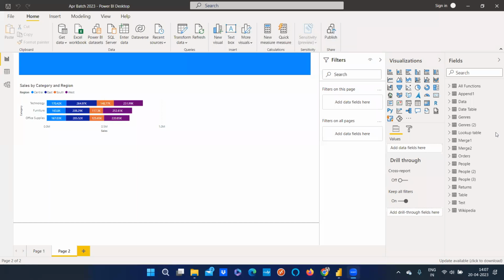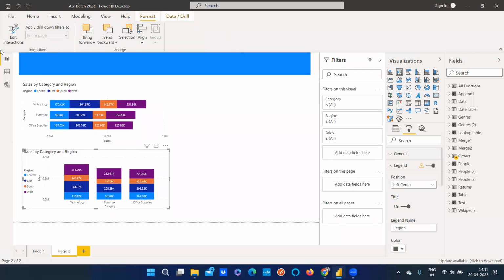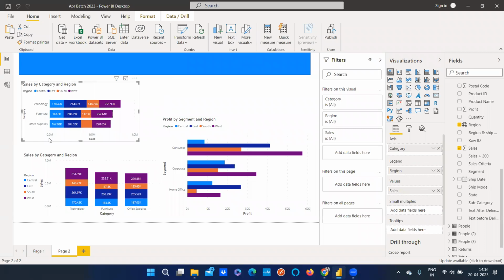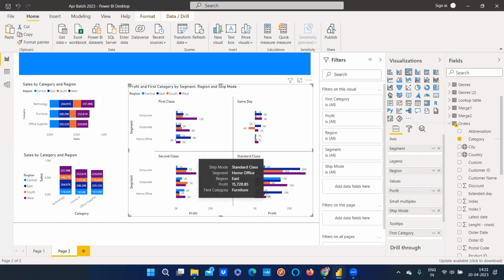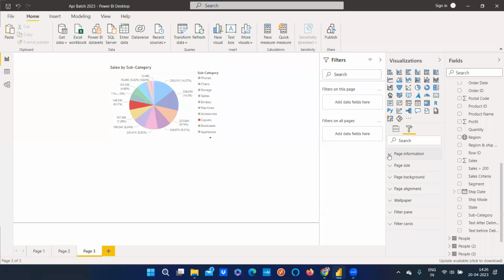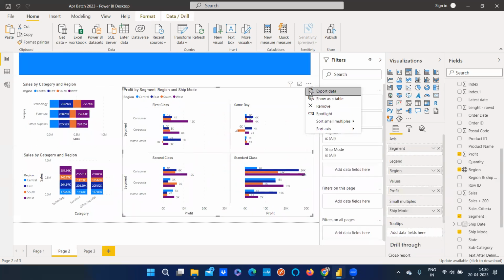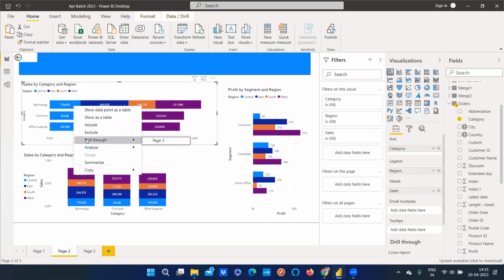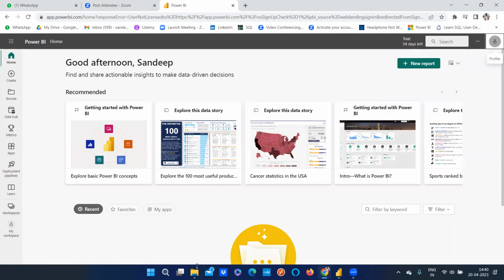Power BI Desktop class 1